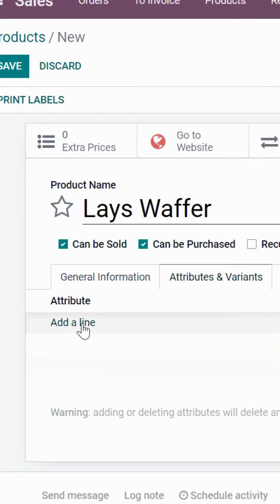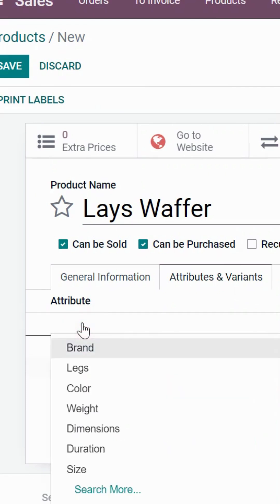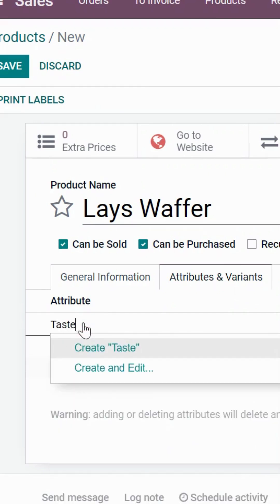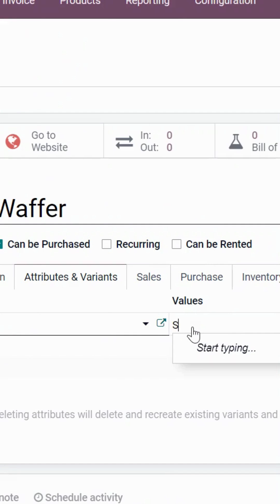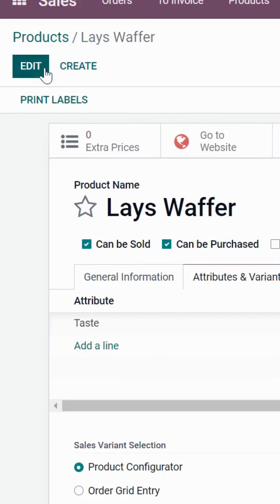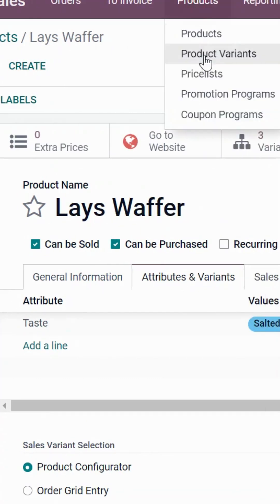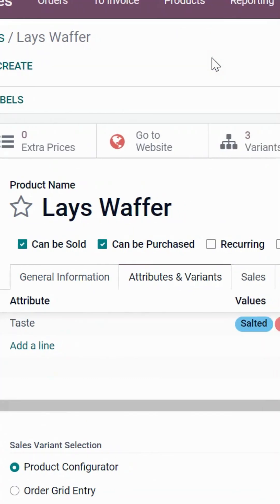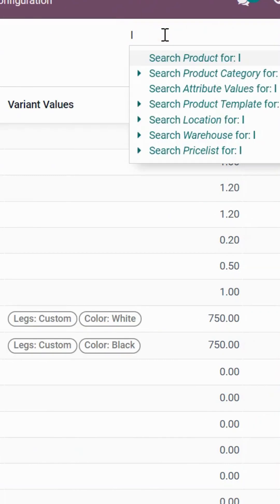How To Create Multiple Variant Of Product in Odoo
Unlocking Endless Possibilities: Mastering the Art of Creating Multiple Product Variants In Odoo💡

skype : devintelle